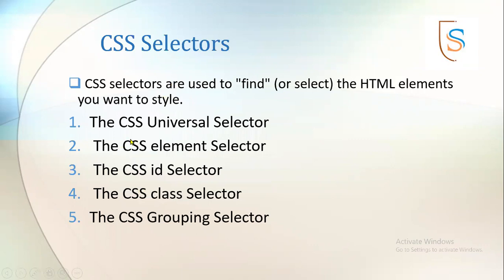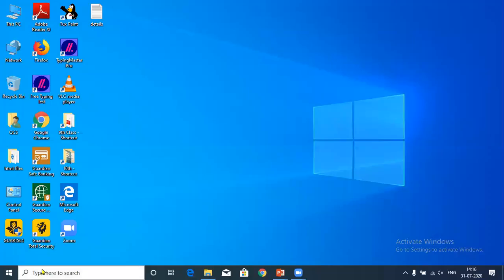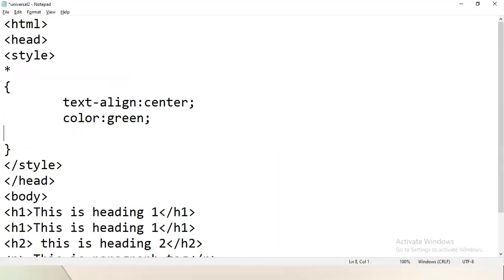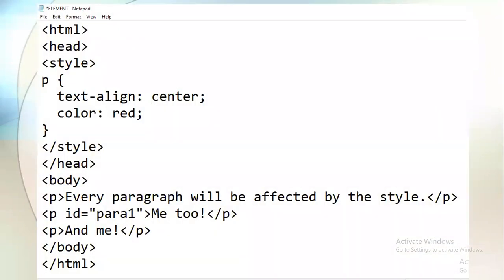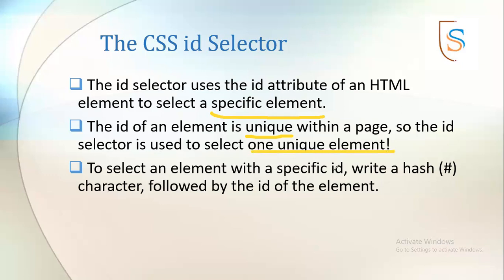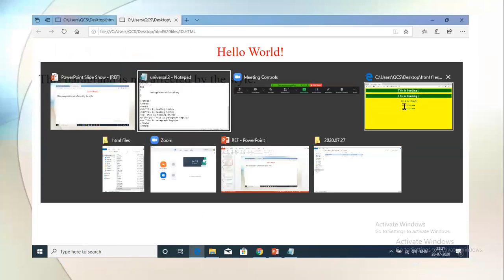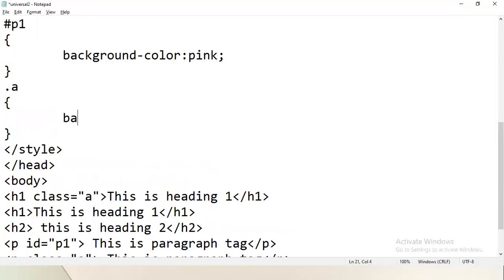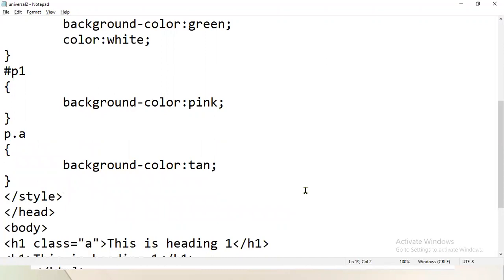10th - Computers - 31.07.2020 (CSS Type Selectors)